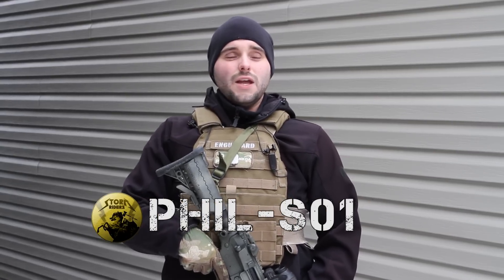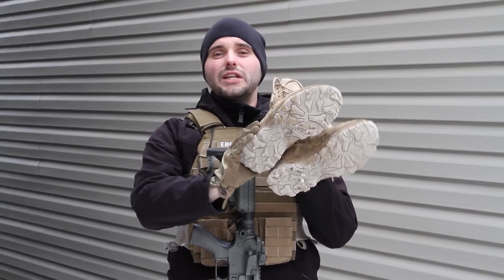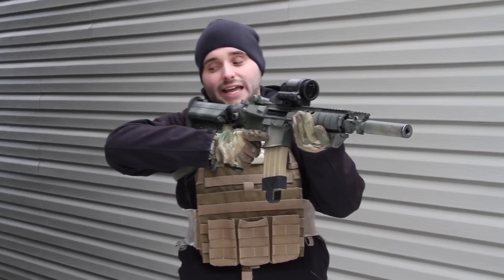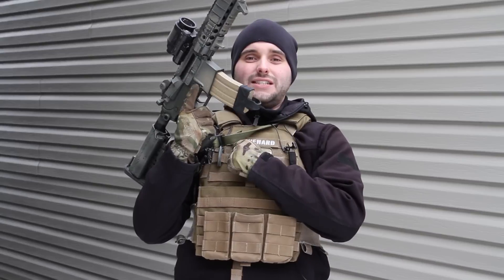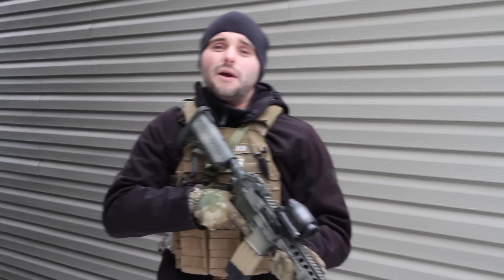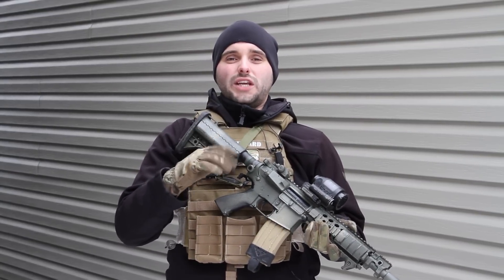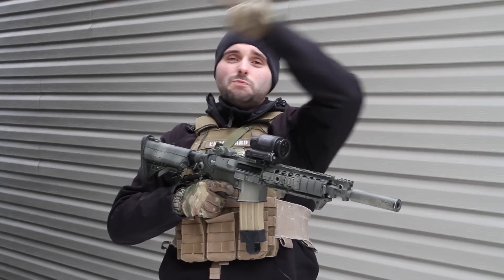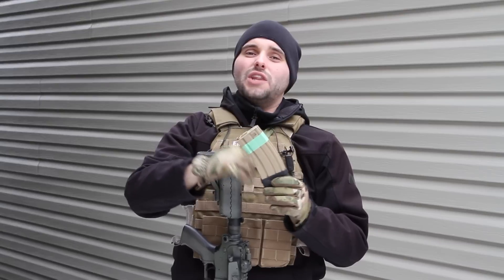5 Tips for new airsoft players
In this video, Phil goes over our top 5 tips for new airsoft players.

These tips will help you get the most out of your airsoft game, especially if you're new to the sport.